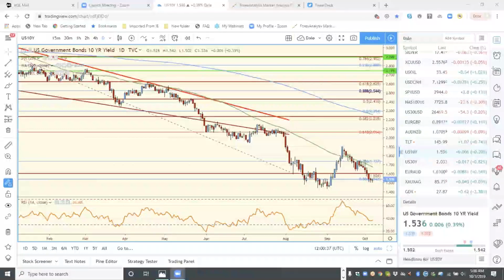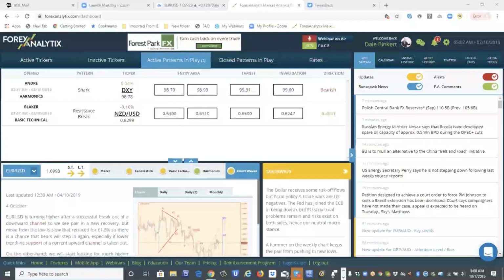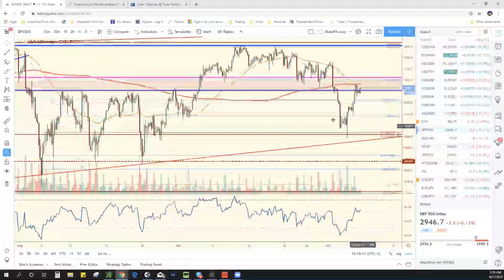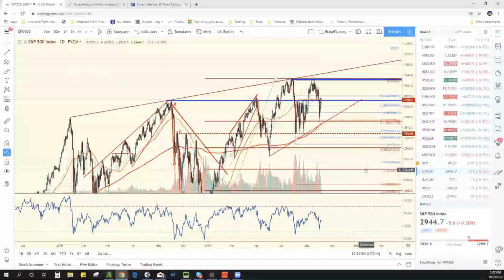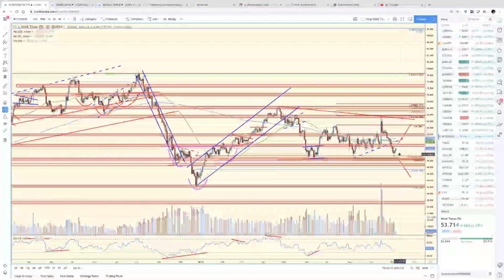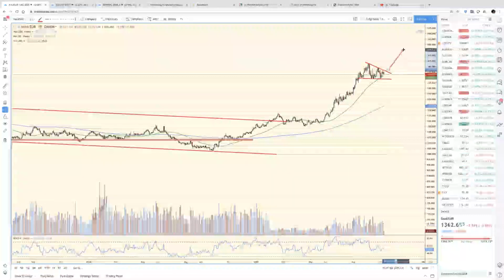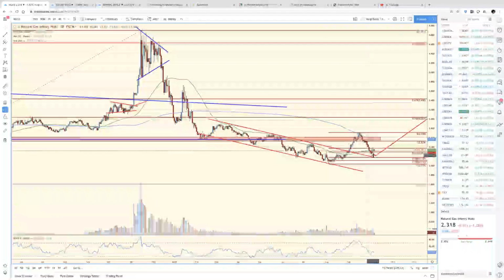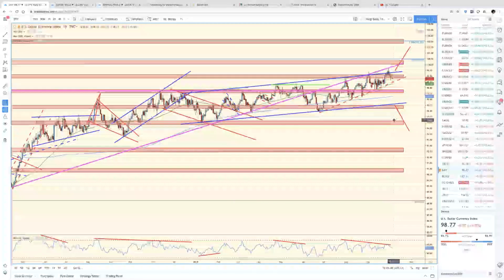FACE Webinar October 7th 2019